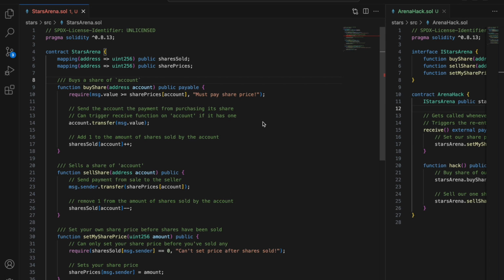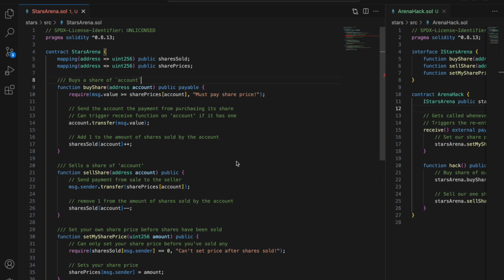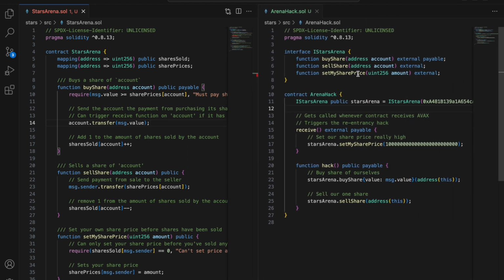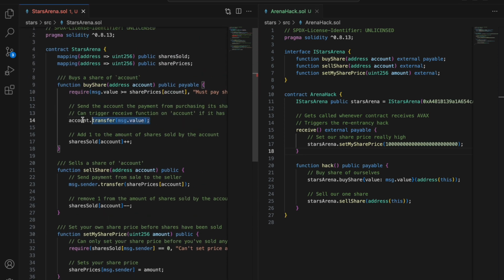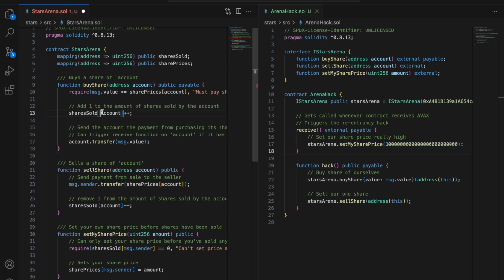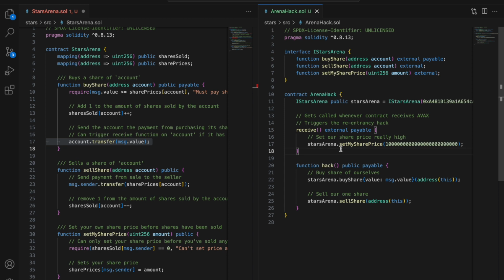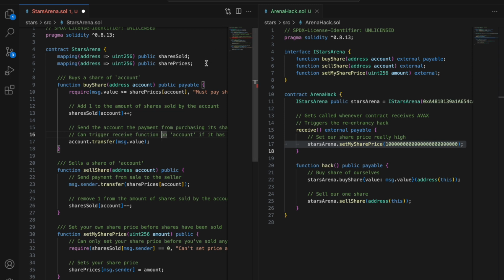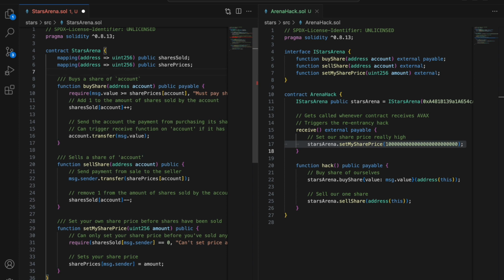Bonus Developer Lesson - Reentrancy Attack, Stars Arena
Recently Avalanche's biggest SocialFi app, Stars Arena, was exploited and $3 million was withdrawn from their contract.

Smitty breaks down the hack into simple form and walks Kieks through how to prevent it in their own code.